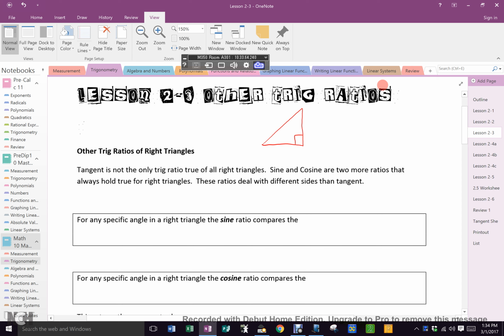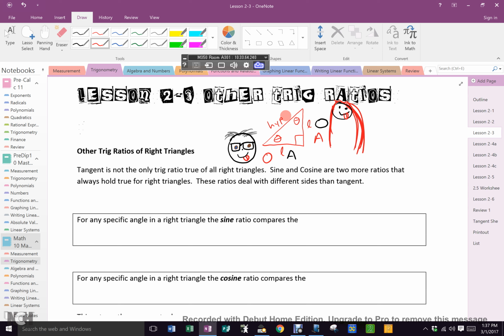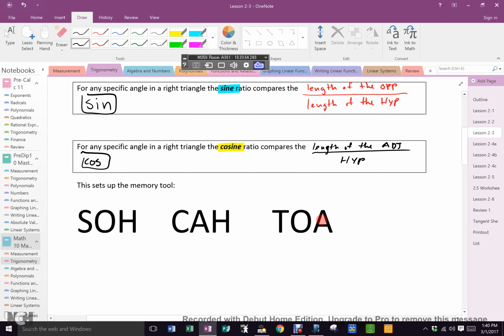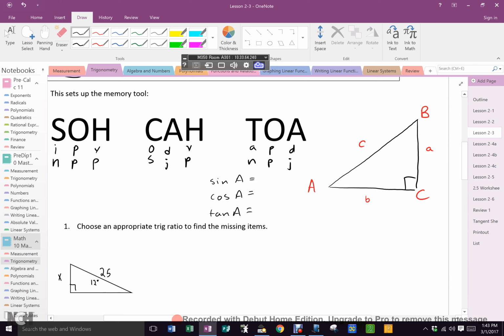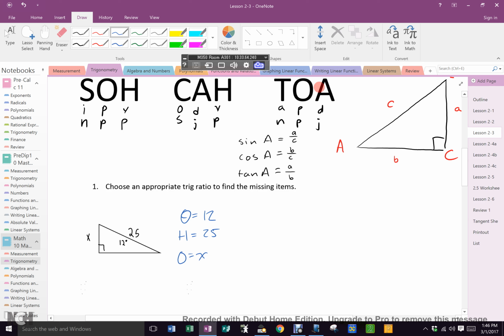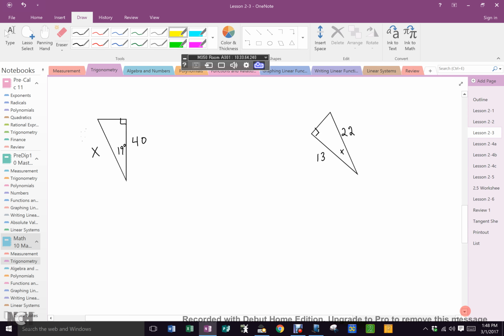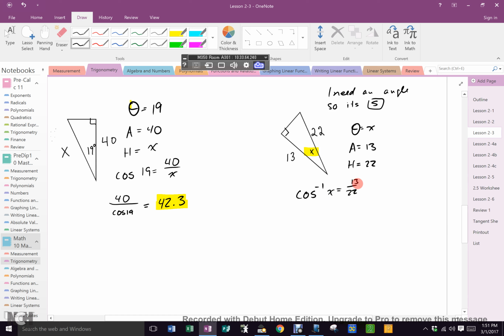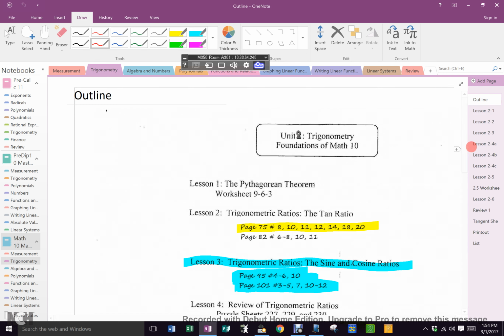Mar 1 Block D SOHCAHTOA